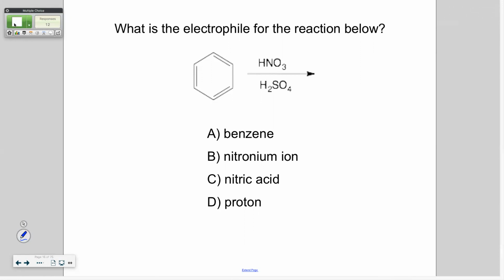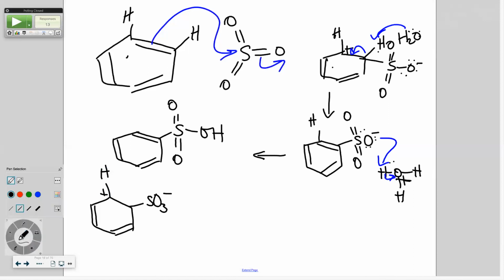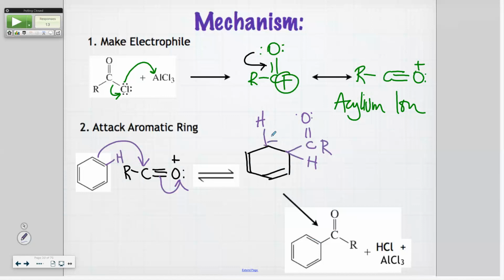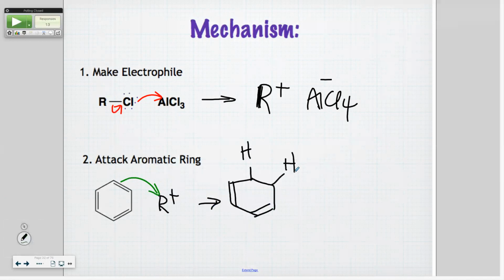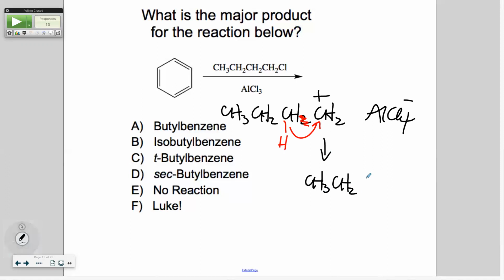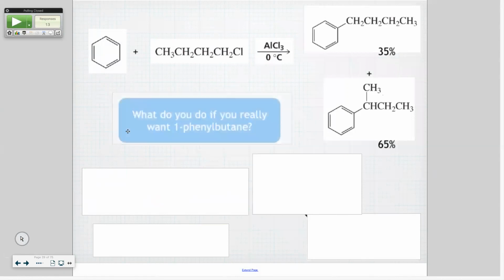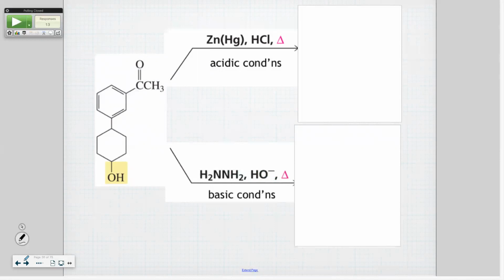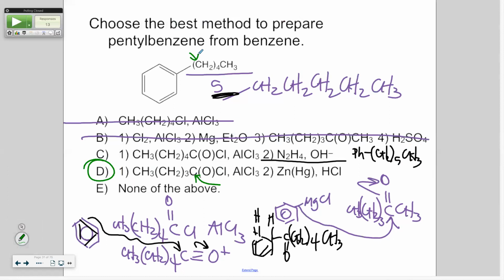FriApr52019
Electrophilic Aromatic Substitution; Clemmenson and Wolff-Kishner Reductions